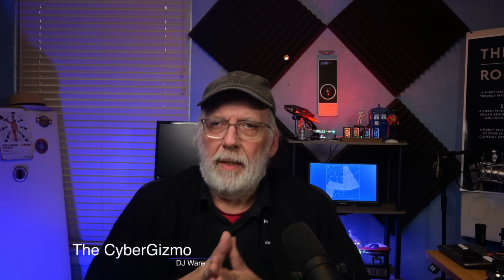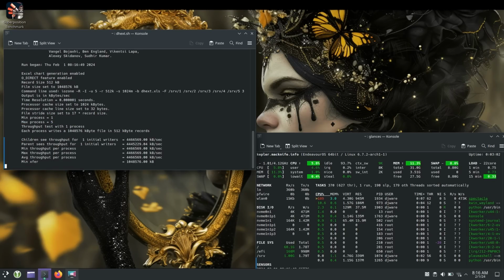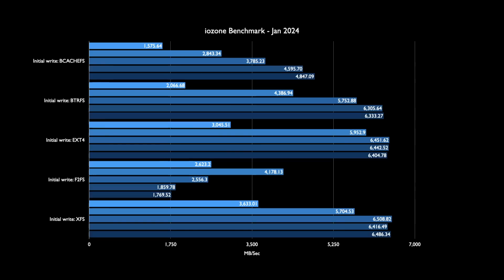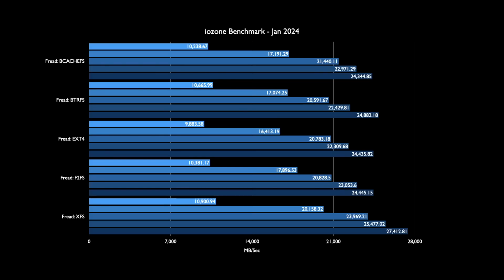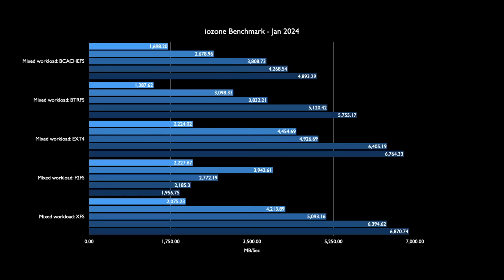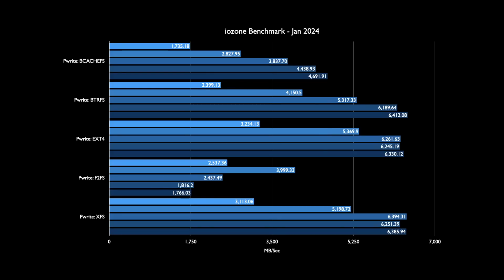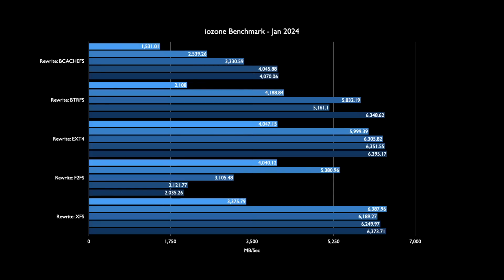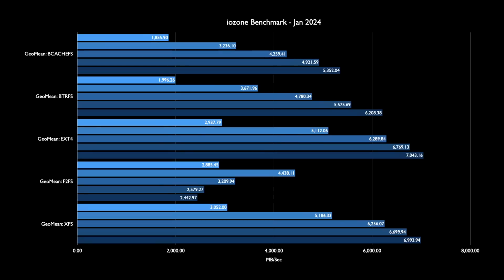Which is the Best Filesystem in 2024?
Filesystems are the second most important choice we make when deciding on how we want our Linux systems to be setup, gain the most performance, give us the features we need and work with the latest scheduling algorithms that come our way occasionally.

Testing five of the most popular linux filesystems, this is what I found in 2024 running on new hardware and a new linux kernel.

This comparison presented several unique problems
1.  New Linux Process Scheduler (EEVDF)
2.  New Laptop with an Intel Hybrid chip
3.  Significant changes to the performance governor in Linux (because of added Hybrid support)

After taking some time to understand all this...here is my take on the best filesystems to use in 2024

Chapters
00:00 - Intro
00:10 - Choice of Filesystem matters
00:43 - Filesystems
01:20 - What Filesystem I left out
01:52 - Test Platform
02:36 - Test Software
03:07 - Canges to Linux Scheduler
03:41 - Initial Write
06:18 - Seq Read
07:09 - Re-Read
08:03 - FRead
09:34 - FWrite
10:37 - Mixed Workloads
11:45 - PRead
12:46 - Pwrite
13:25 - Random Read
14:42 - Random Write
15:46 - Re-Write
17:03 - Reverse Reads
17:53 - Stride Read
18:47 - Geo-Mean of all Tests
19:17 - Issues during Tests